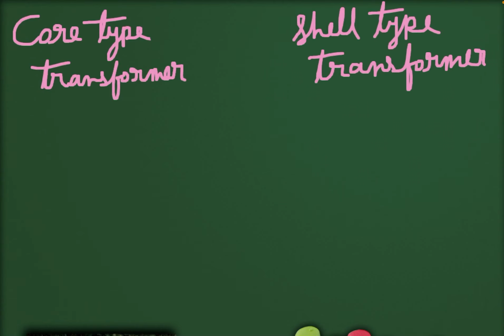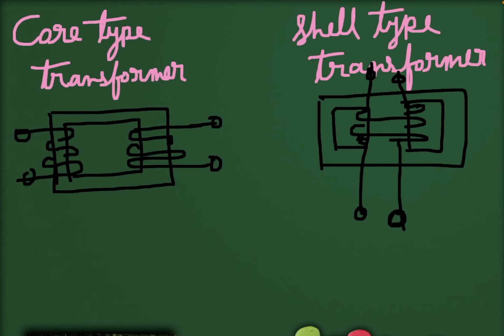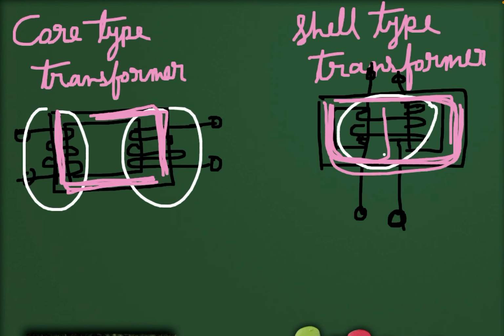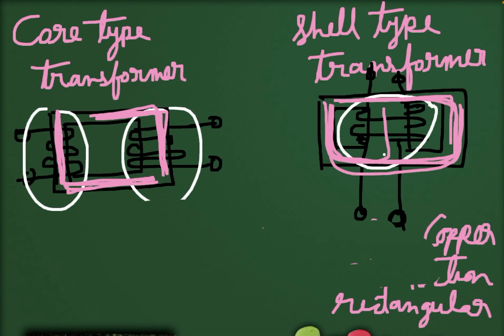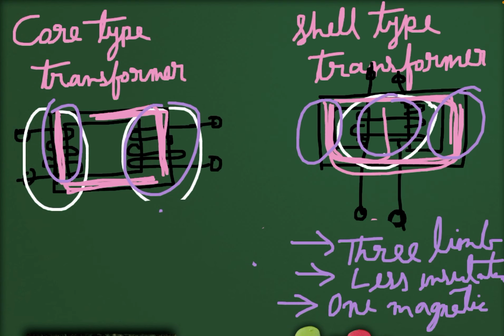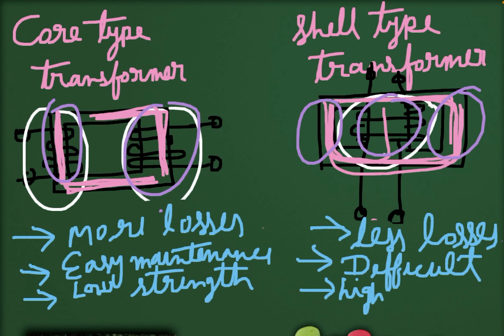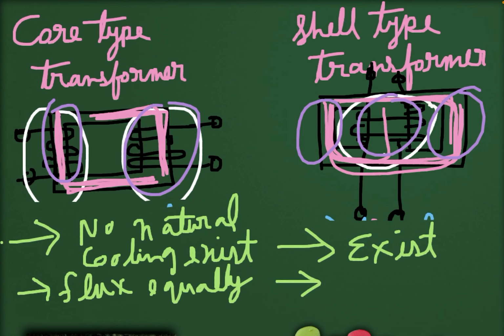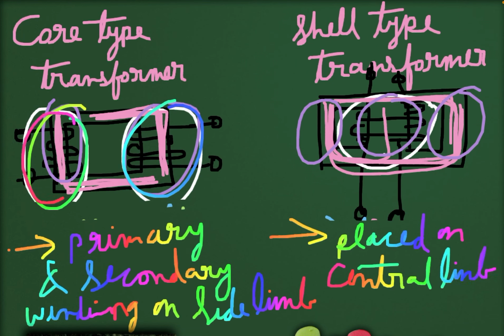Difference Between Core Type and Shell Type transformer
Hi

In this video Difference between core type and shell type transformer. very helpful for interview.